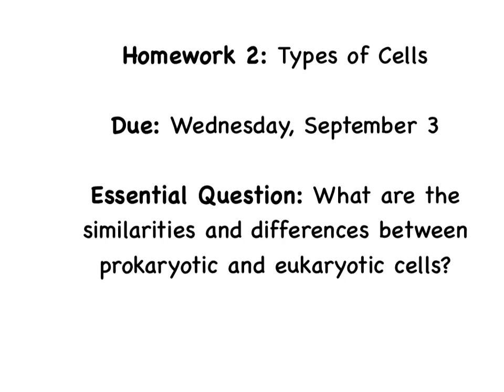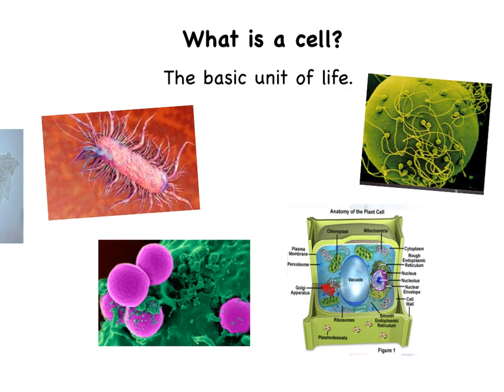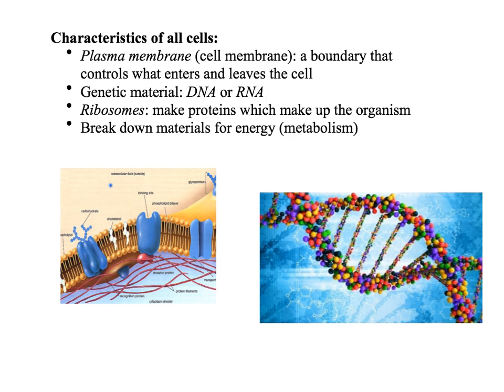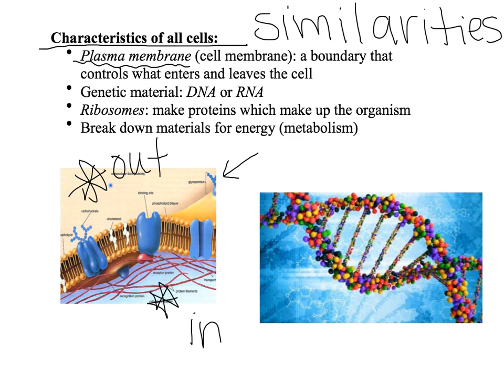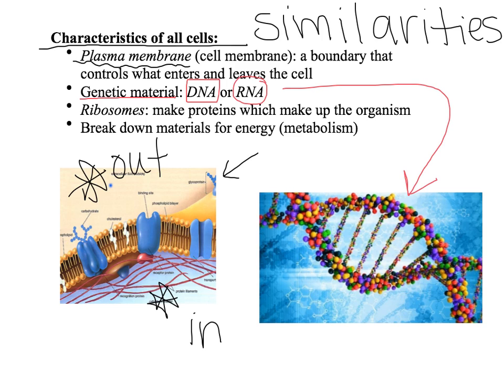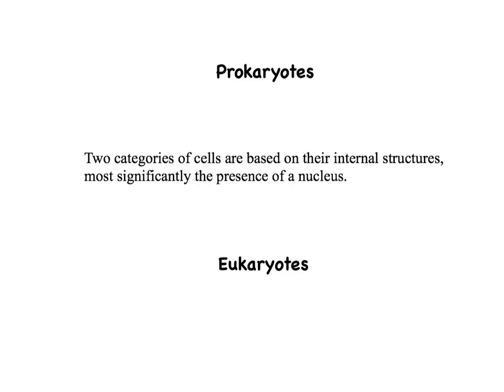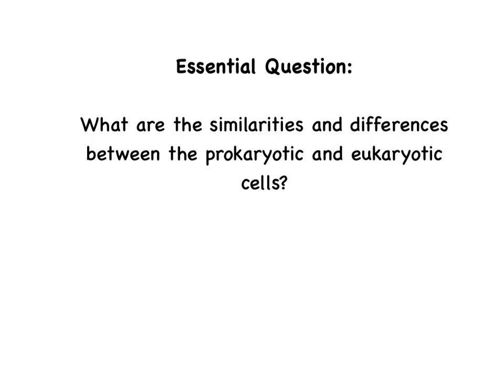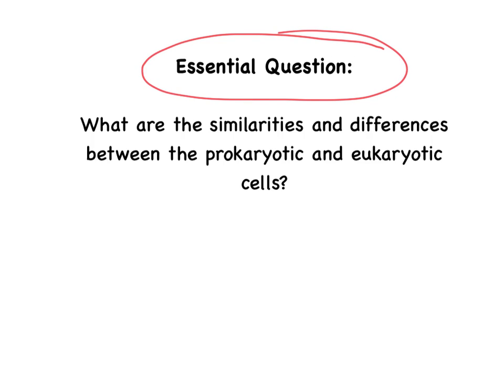Types of Cells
Compare and contrast prokaryotic and eukaryotic cells.